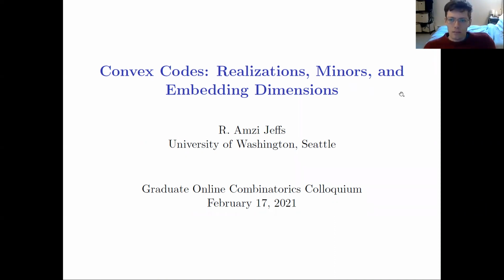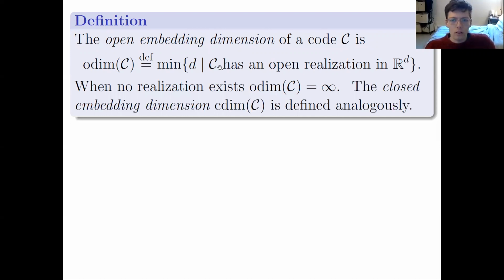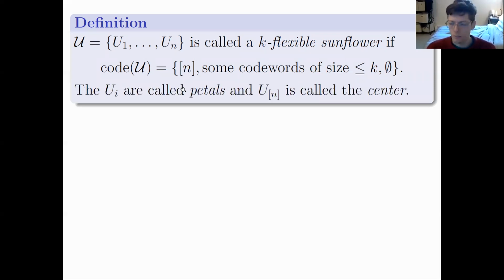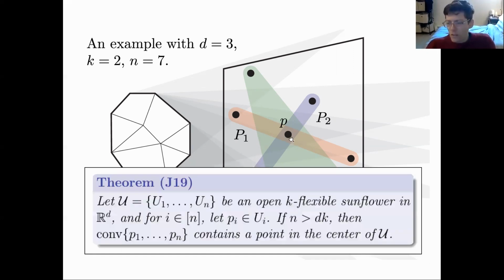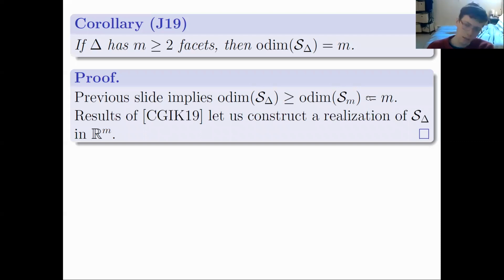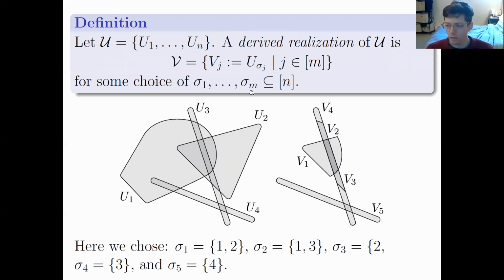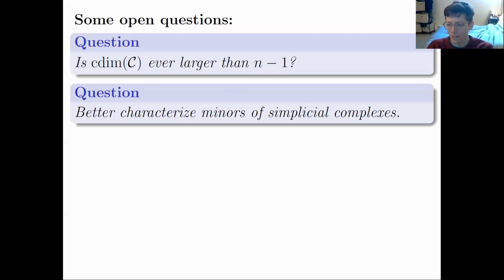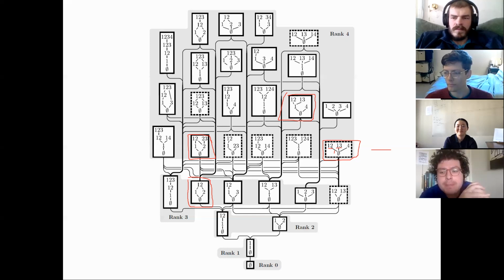GOCC 2/17/21 "Convex Codes" by Amzi Jeffs (University of Washington)